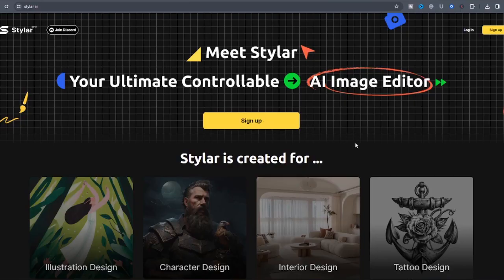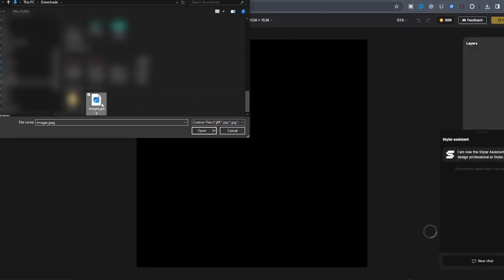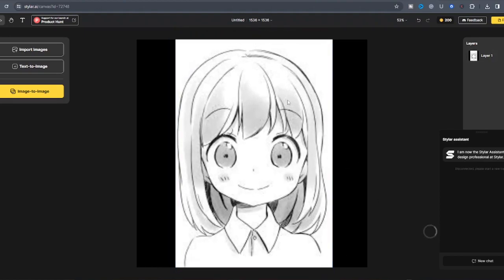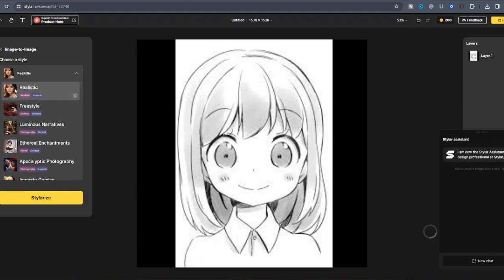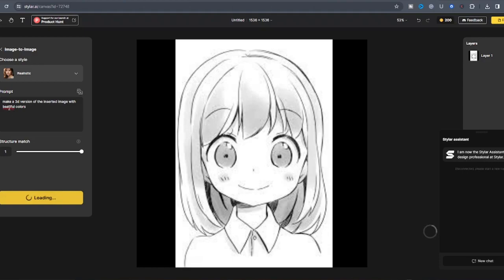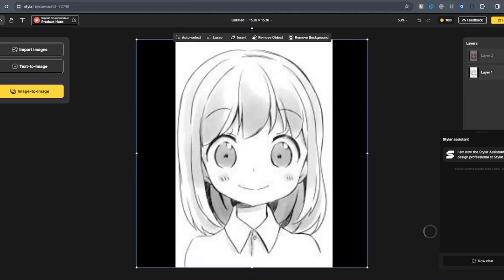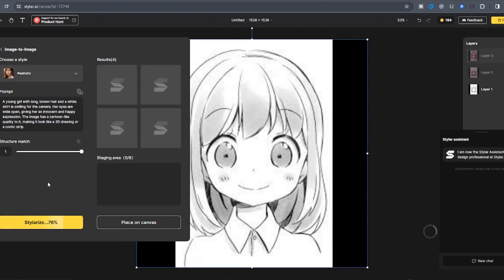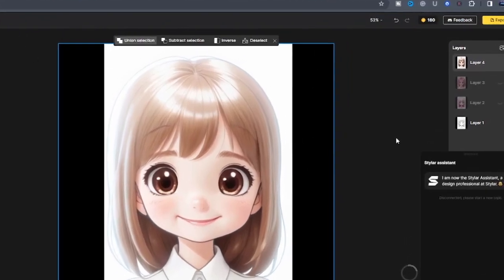Turning 2D Graphics into Stunning 3D Masterpieces, All in Just a Few Seconds For Free!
TIMESTAMPS:
- [0:00] Introduction
- [0:15] Signing in and importing image
- [1:07] Tools for editing
- [1:25] Choosing style
- [2:12] First result
- [2:29] Auto-generating prompt
- [2:41] Waiting for the finish
- [2:49] Choosing the final result
- [3:00] Placing the final result
- [3:20] Conclusion and call to action

🎉 Welcome to the exciting world of turning 2D graphics into stunning 3D masterpieces, all in just a few seconds! In this video, I'm going to show you how to achieve mind-blowing transformations for FREE using an AI tool. 🌟✨

The image in this video was gotten from  in.cdgdbentre.edu.vn and I owe no right to it